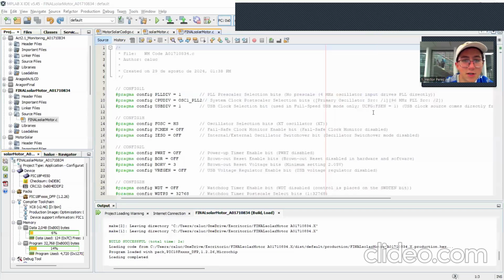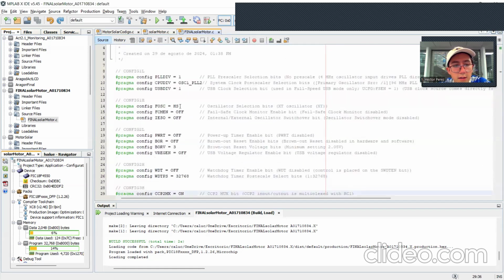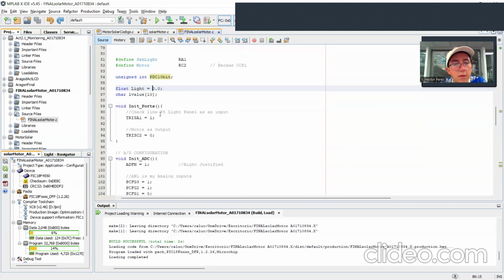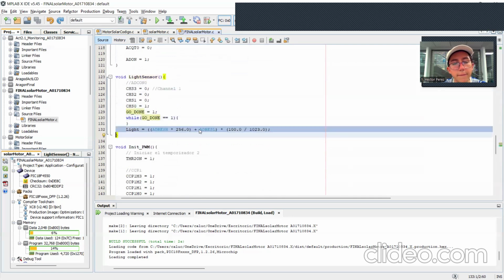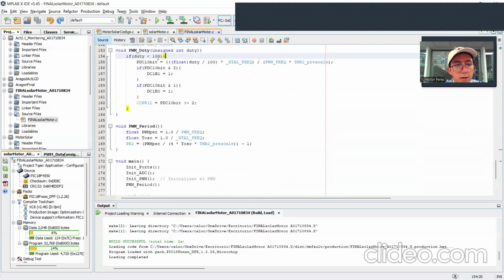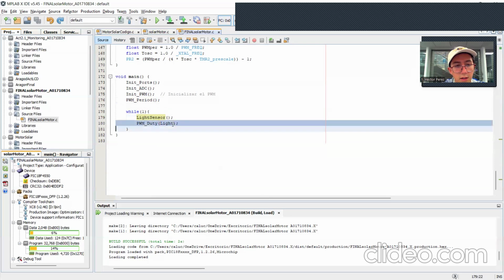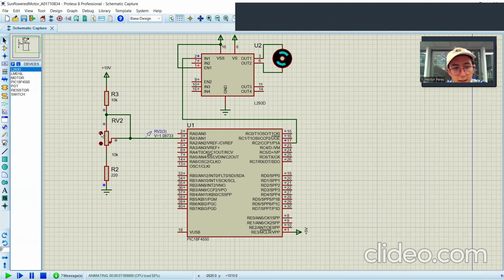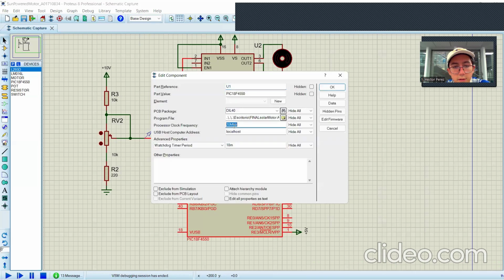Solar Motor Hector A01710834